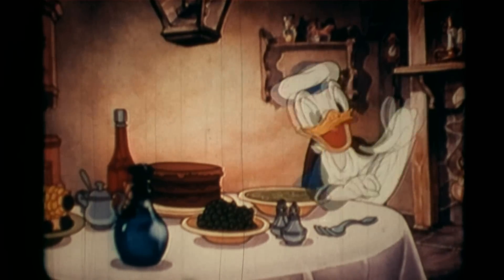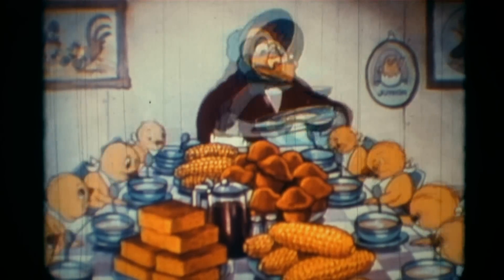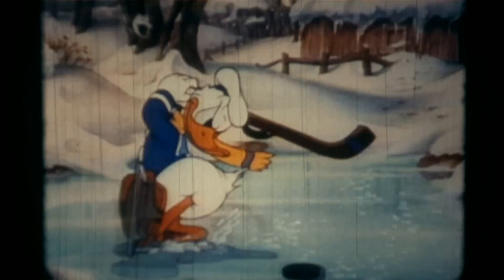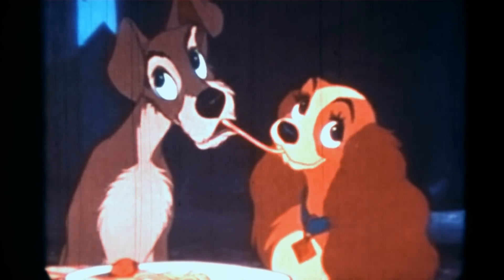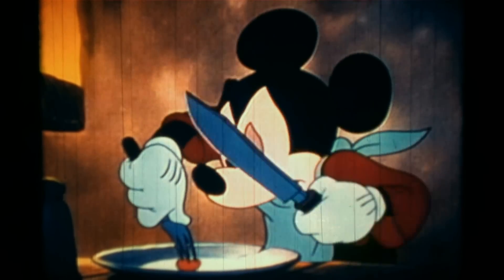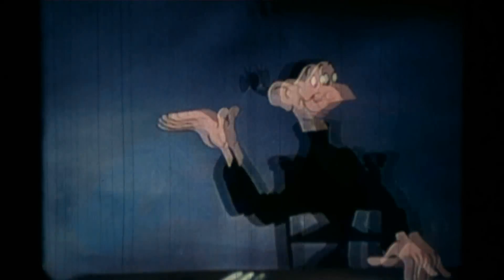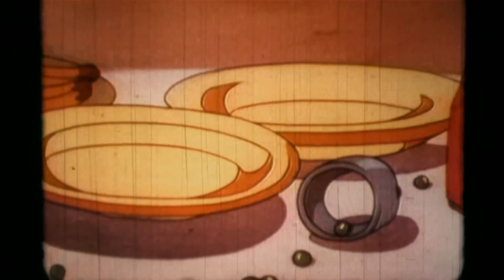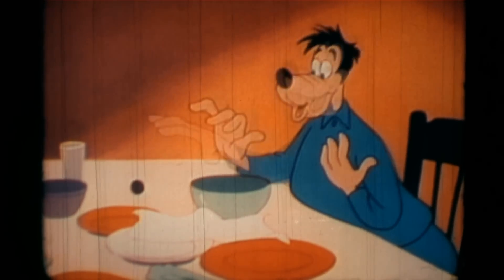Time For Table Manners Disney cartoon about good manners when eating Cooldisneylandvideos Hbvideos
Time For Table Manners is A corny campy educational Disney cartoon about leaning good manners when eating dinner or out at resestrunts. This was 16mm film print I got off of Ebay, Enjoy  Cooldisneylandvideos Hbvideos